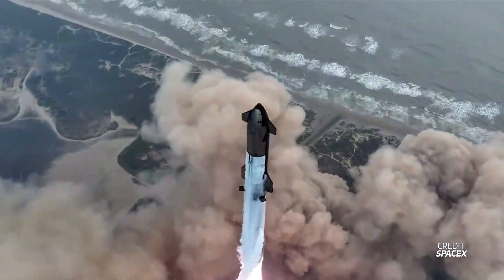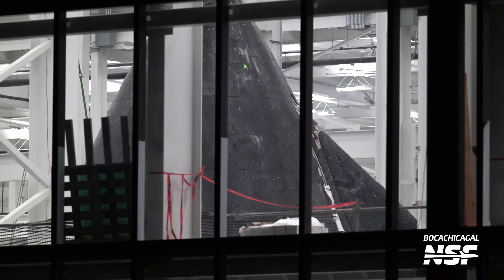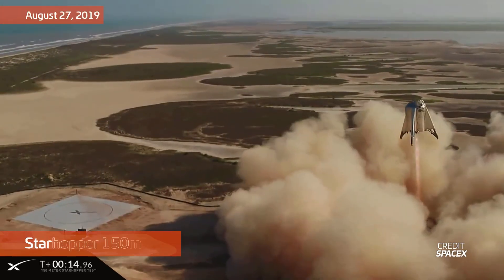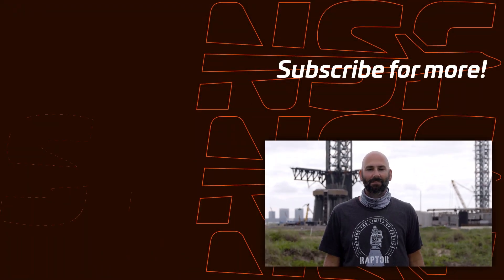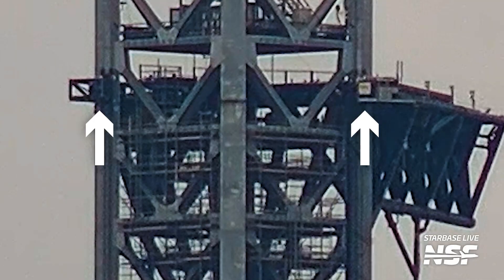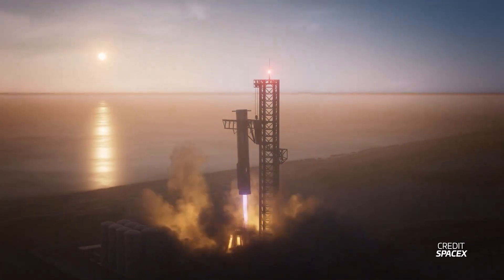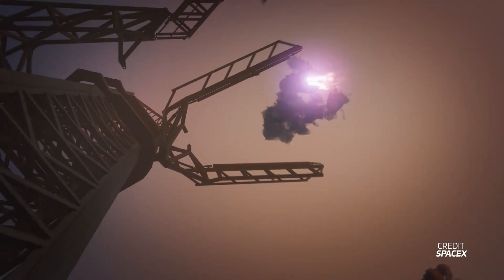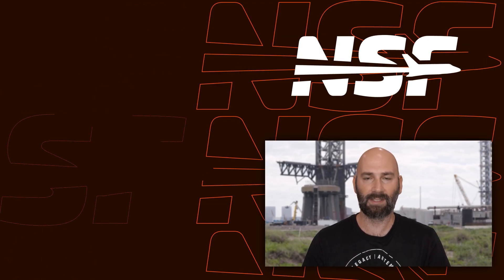Starship To MARS in 2 YEARS? | Starbase Update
Starship Flight 5 is poised to be SpaceX's most exciting and ambitious test flight yet, with a major objective—catching a booster mid-flight! SpaceX has been hard at work preparing the chopsticks for this historic moment. In this update, we’ll dive into SpaceX’s progress, including engine tests for Ship 31, the relocation of Starhopper, and Elon Musk’s latest tweets about Starship’s mission to Mars. Get ready for all the latest updates as SpaceX moves closer to launching Flight 5 and beyond!

🖊️ Written by Ryan Weber
🎥 Video from BocaChicaGal, Julia Bergeron, Jack Beyer, Starbase Live, McGregor Live, Sean Doherty, SpaceX, NASA, John Kraus/Polaris Program.